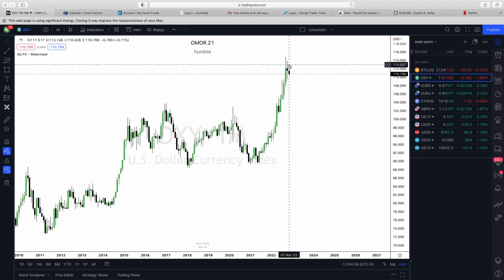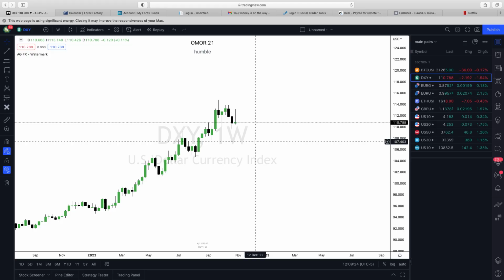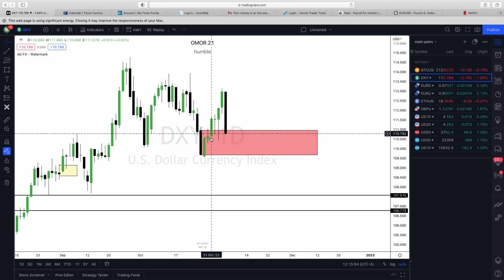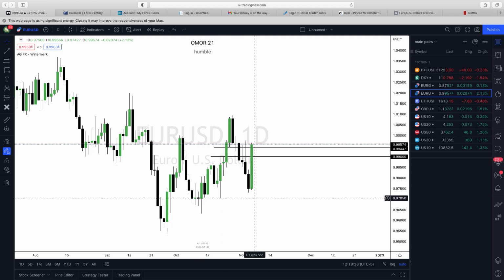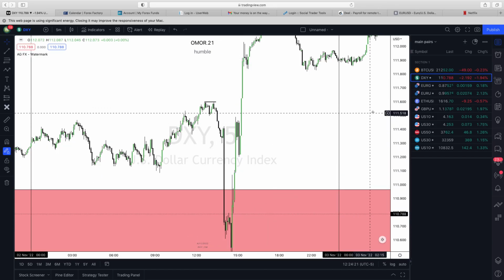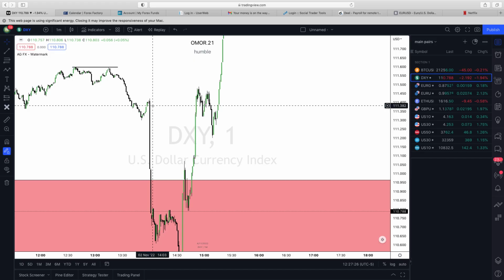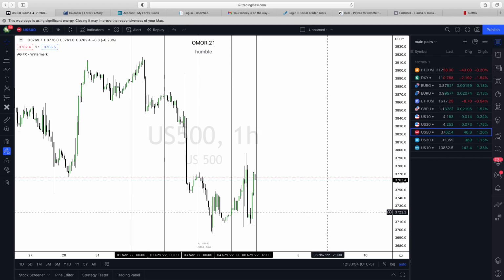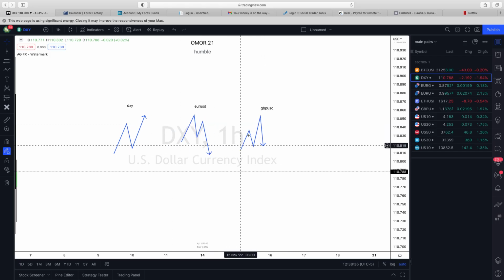75 Weekly Commentary 37 Divergence